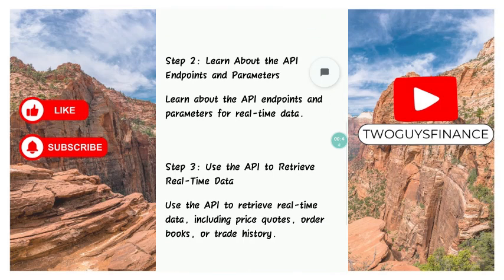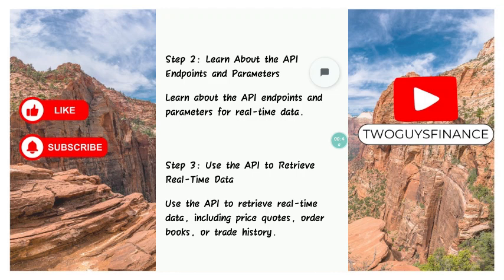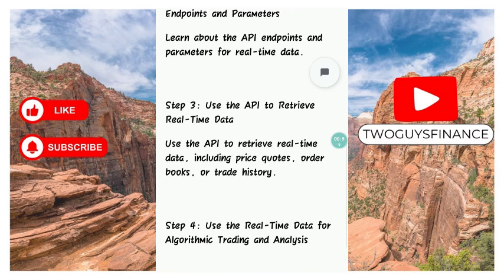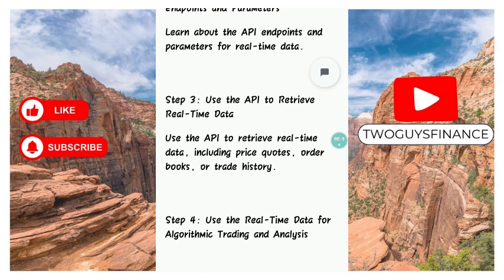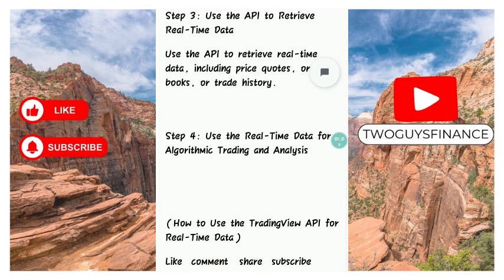HOW TO USE THE TRADINGVIEW API FOR REAL TIME DATA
In This Video, you will learn about HOW TO USE THE TRADINGVIEW API FOR REAL TIME DATA